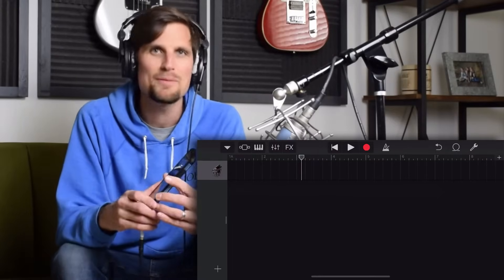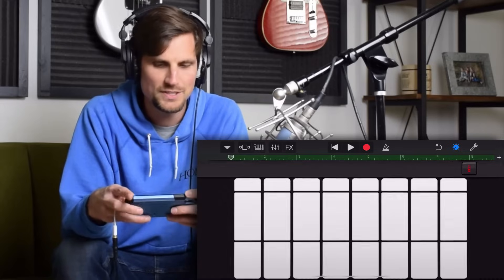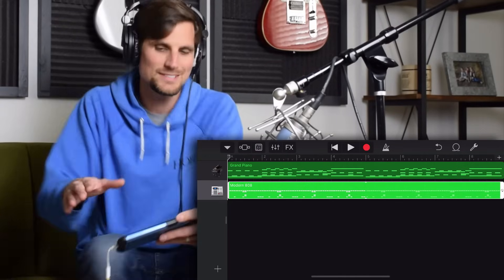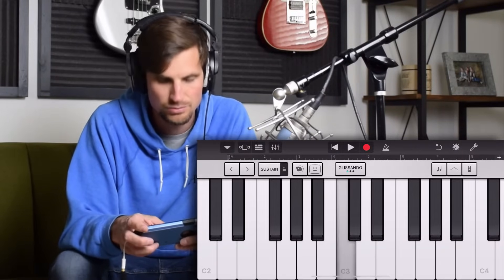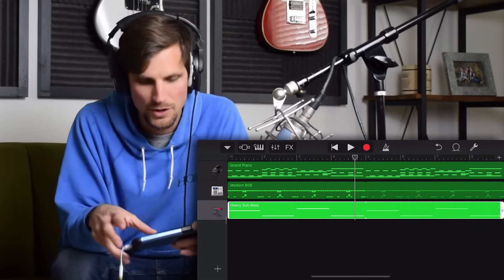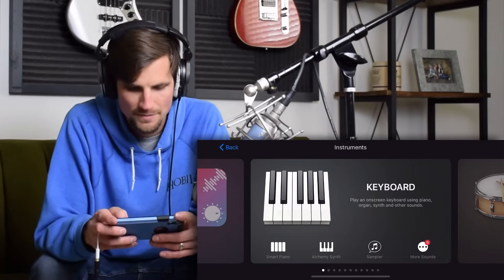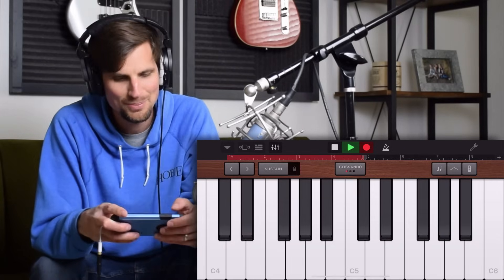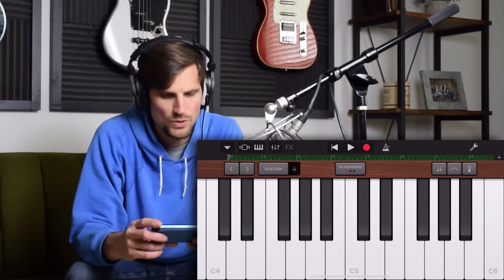How To Make Beats On GarageBand // GarageBand iPhone Beat Making Tutorial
Today I'm showing you how to make a beat on GarageBand iPhone!